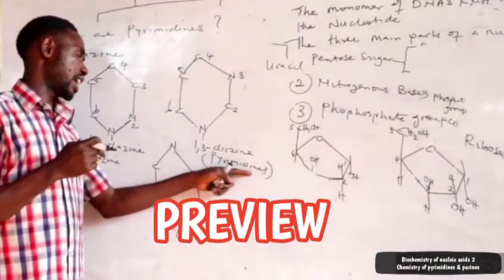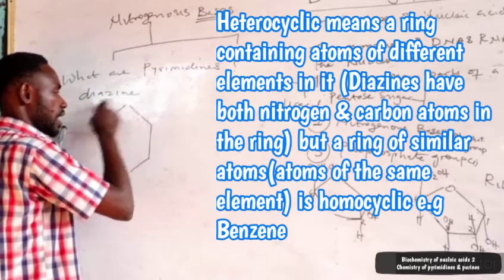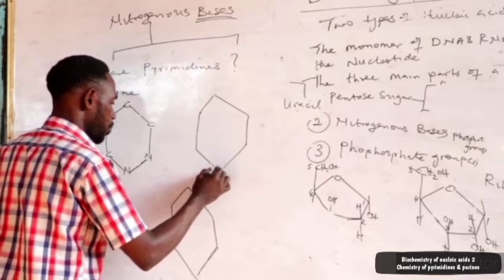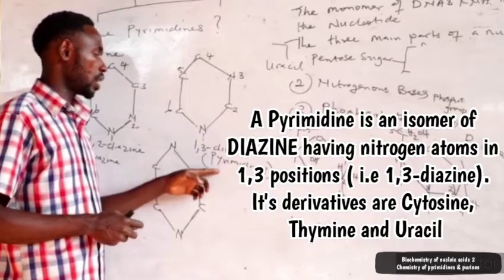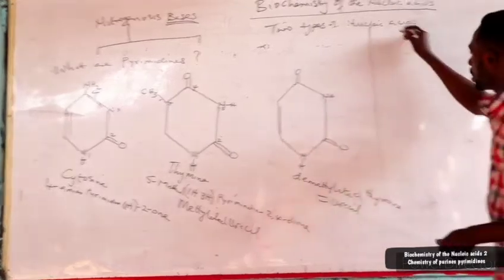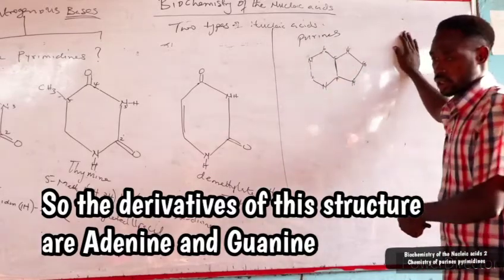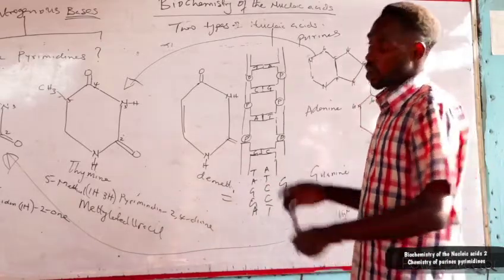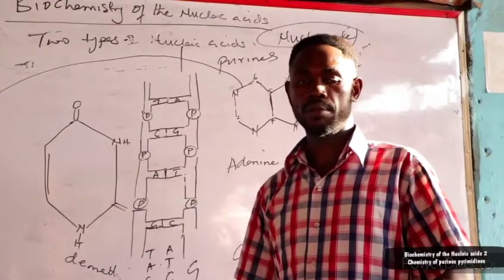PURINES & PYRIMIDINES (Nitrogenous bases) The Biochemistry of the Nucleic acids 2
Detailed information on the five Nitrogenous bases found in the Nucleic acids (DNA & RNA). The structures. Their pairing rules.
Diazines, Pyridazine, Pyrazine introduced